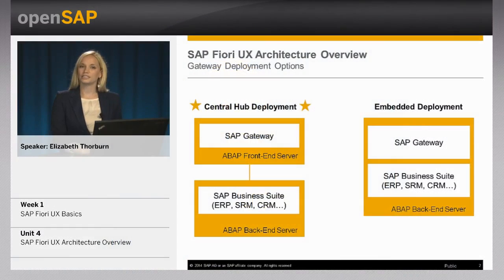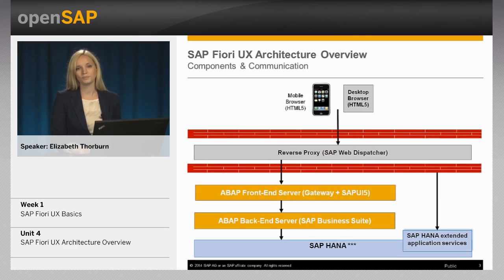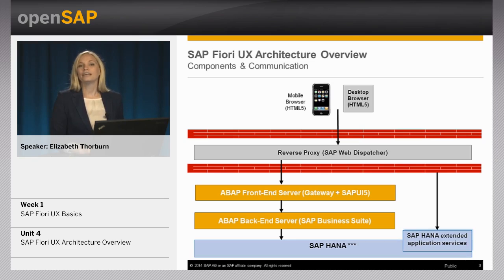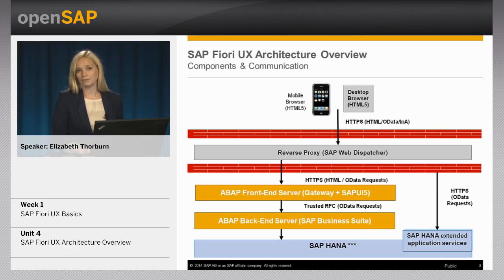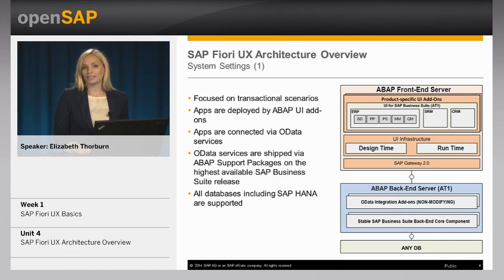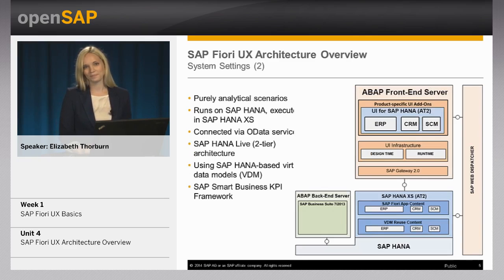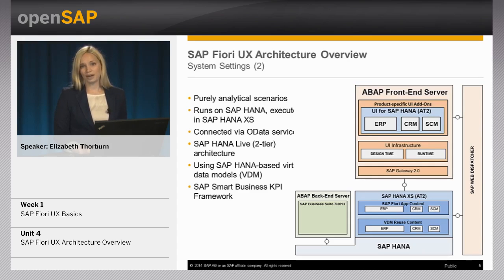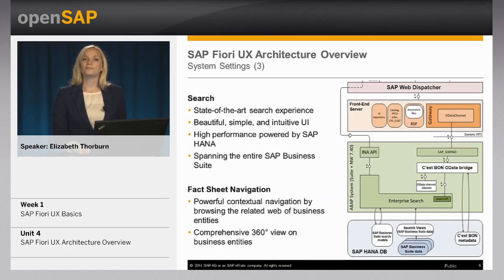openSAP fiori1 Week 01 Unit 04 aov Video